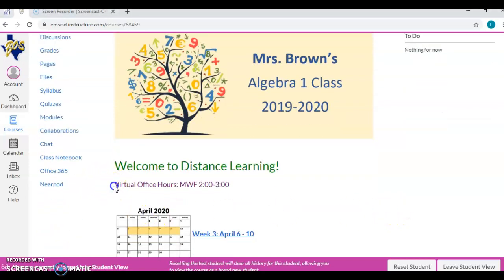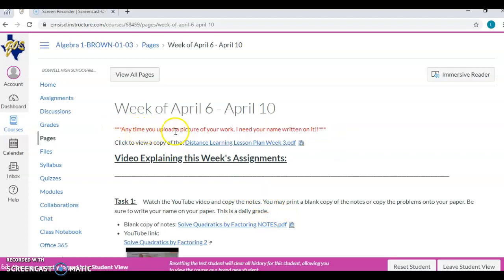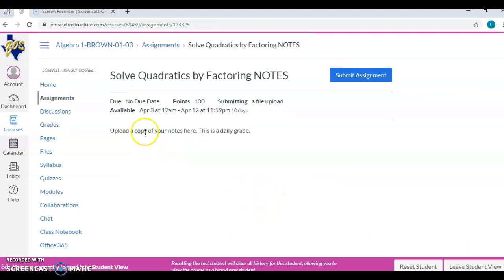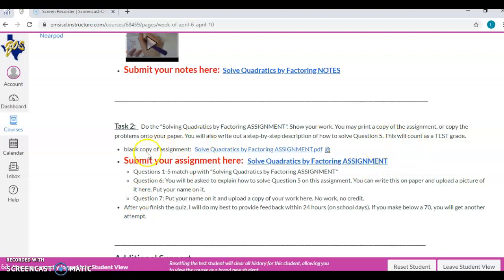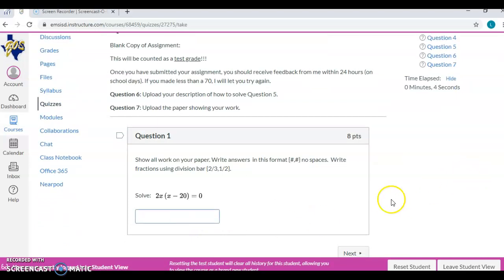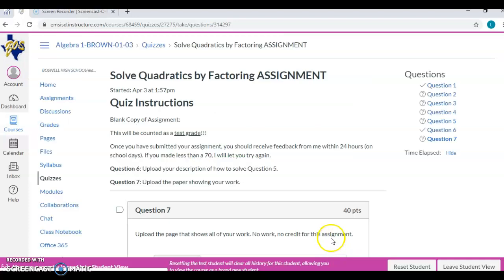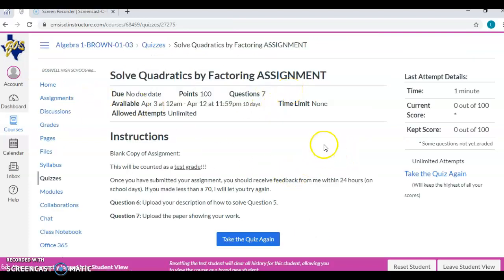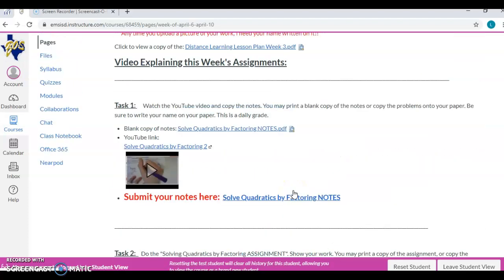Week 3 Distance Learning Instructions